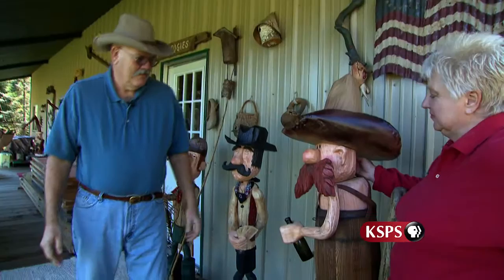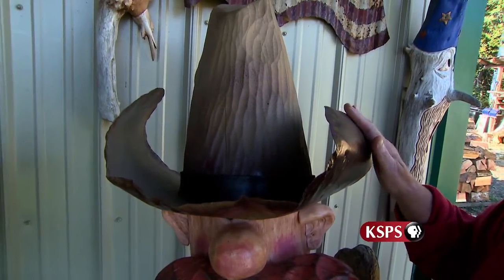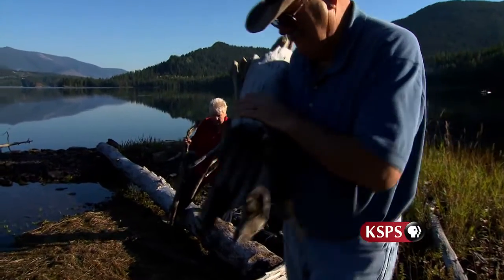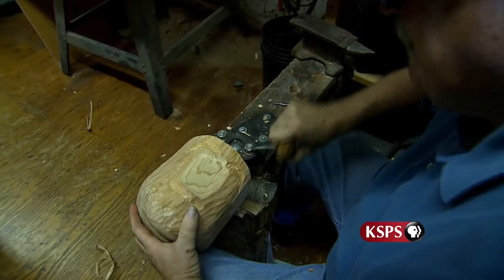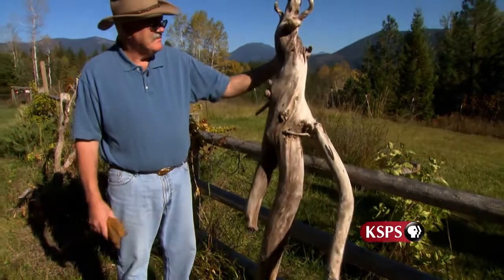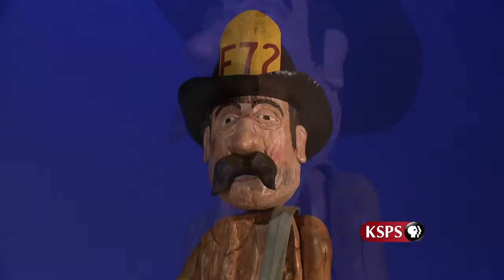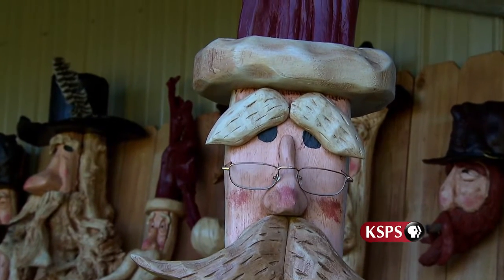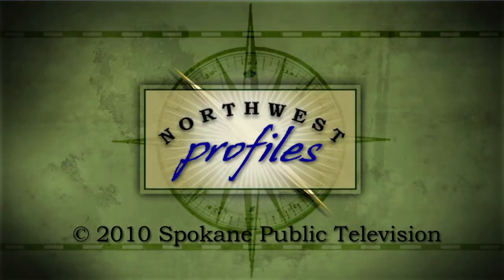Northwest Profiles: Riverwood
Heron Montana is the home of Dale and Monica Archer, a husband-and-wife artistic team that use driftwood to create Montana-based caricatures, ones that often elicits a chuckle or two.